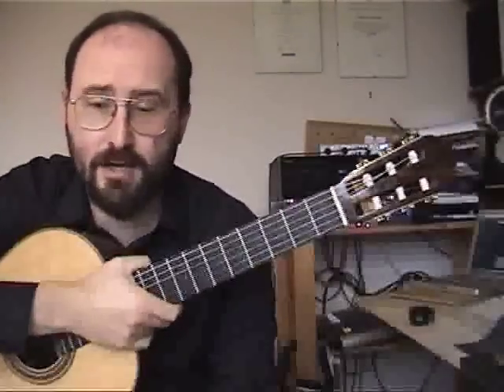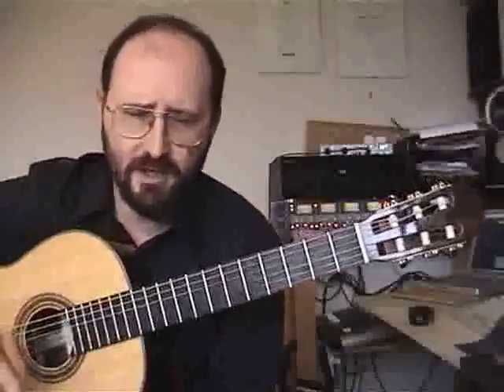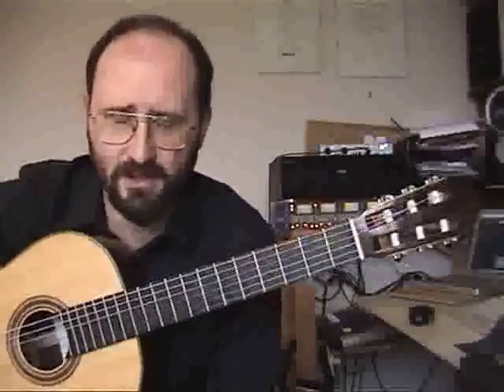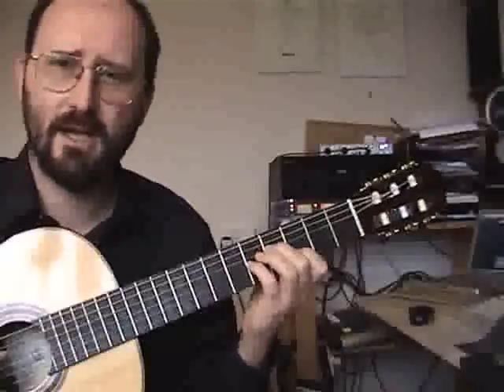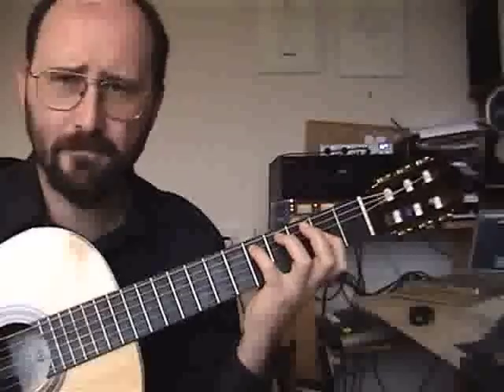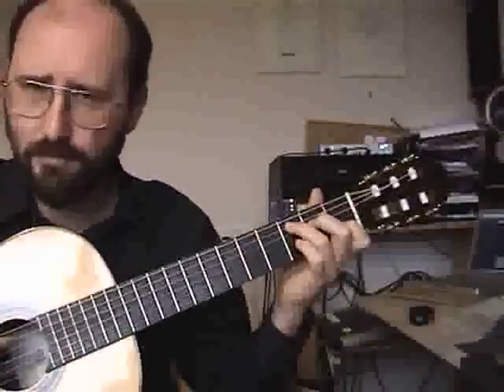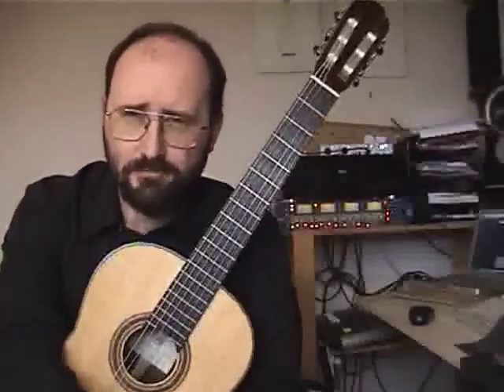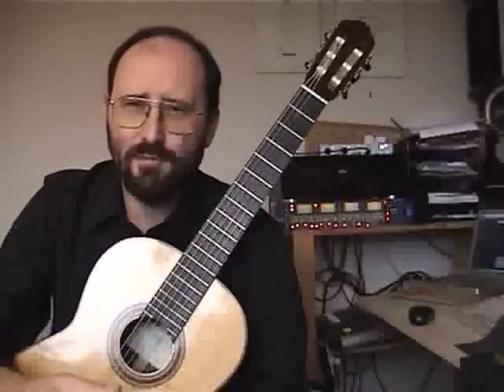Logy Gigue - a video lesson by Stephen Kenyon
Video lesson on this piece from the ABRSM Grade 3 guitar syllabus.  From the Baroque Book published by Chanterelle.